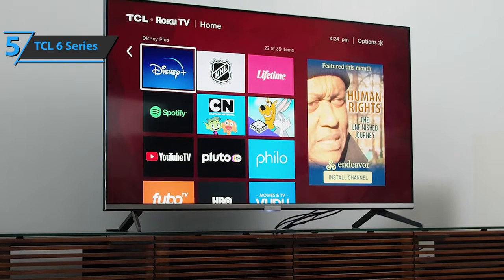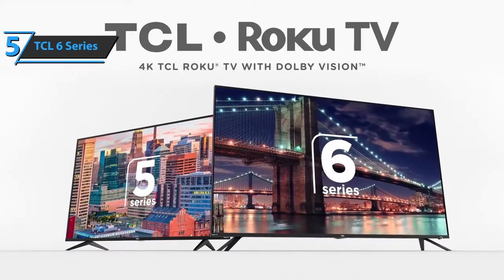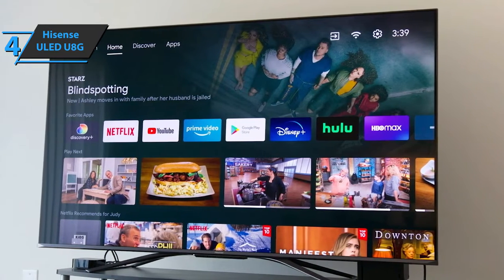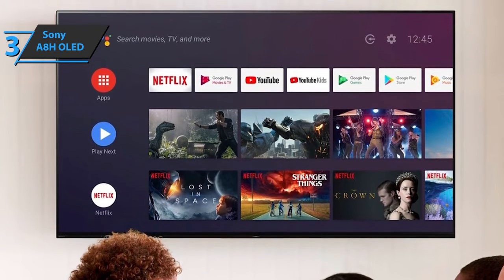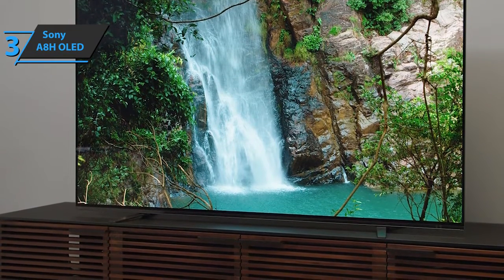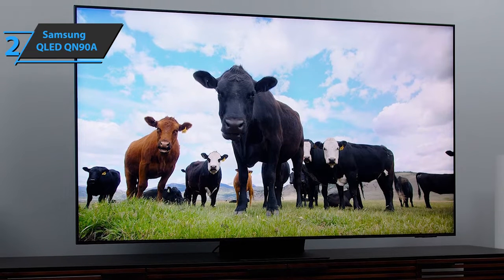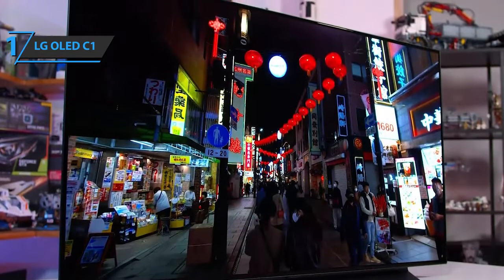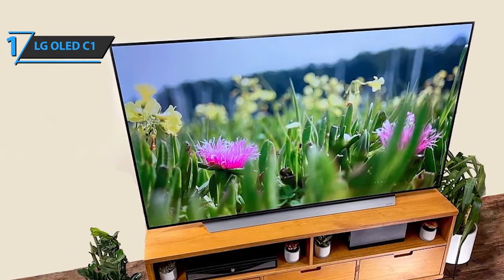✅Top 5 BEST Gaming TVs 2022 [ Buyer's Guide ]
➜ Links to the best Gaming TVs 2022 we listed in this video:

►US Links◄
➜ 5. TCL 6 Series
➜ 4. Hisense ULED U8G
➜ 3. Sony A8H OLED
➜ 2. Samsung QLED QN90A
➜ 1. LG OLED C1

We have just laid out the top 5 best gaming TVs 2022. In 5th place is the TCL 6 Series, our pick for the best budget gaming TV. In 4th place is the Hisense ULED U8G, our pick for the best value gaming TV. In 3rd place is the Sony A8H OLED, our pick for the best OLED gaming TV. In 2nd place is the Samsung QLED QN90A, our pick for the best QLED gaming TV. In 1st place is the LG OLED C1, our pick for the best overall gaming TV.

Portions of footage found in this video are not original content produced by ''Top 5 Best Product''. Portions of stock footage of products were gathered from multiple sources including, manufacturers, including fellow creators, and various other sources.